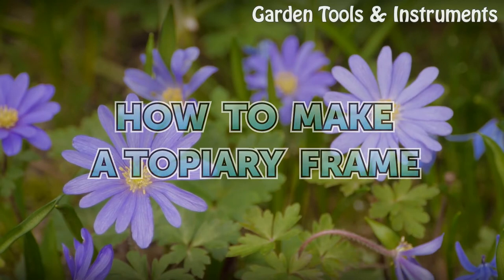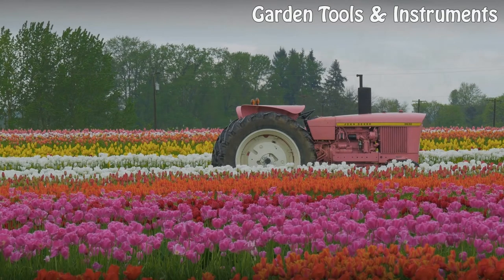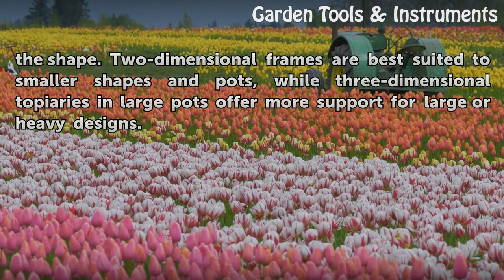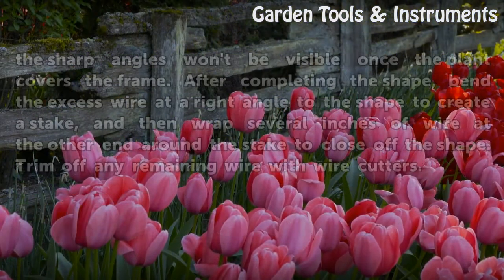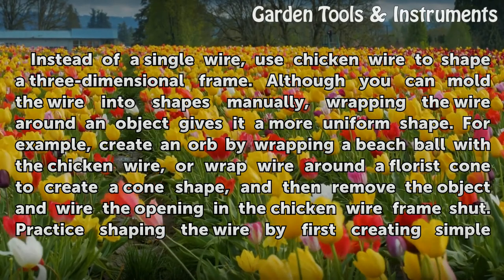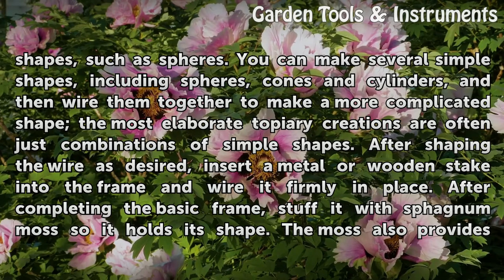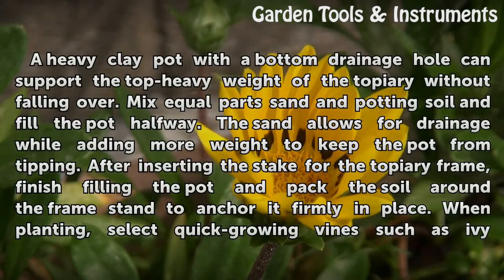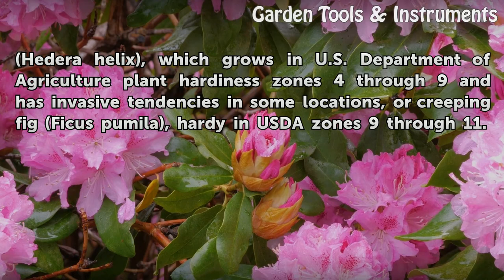How to Make a Topiary Frame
How to Make a Topiary Frame. A simple topiary frame trains vines into various shapes. Frame-style topiary is used mainly for potted plants, whether grown indoors or outdoors. When planning your topiary, keep in mind that the larger the frame, the longer it can take for the vines to cover it completely. Large frames also require larger pots to...

Table of contents How to Make a Topiary Frame
Wire Basics 00:42
Simple Frames 01:24
Life in 3-D 02:15
Putting It All Together 03:25